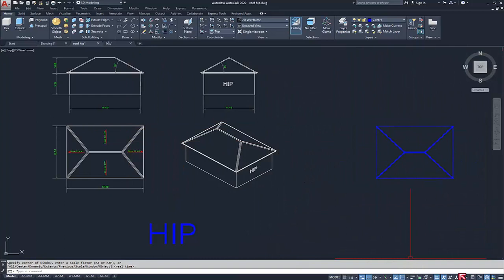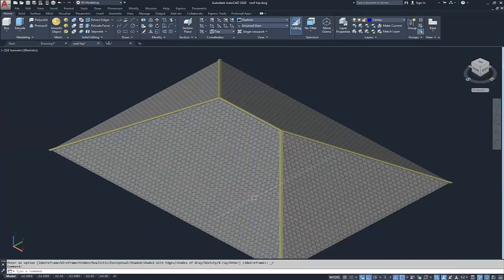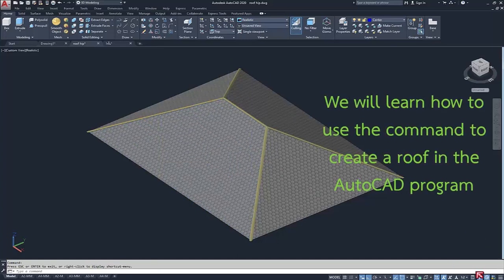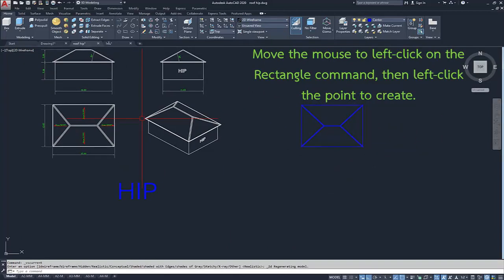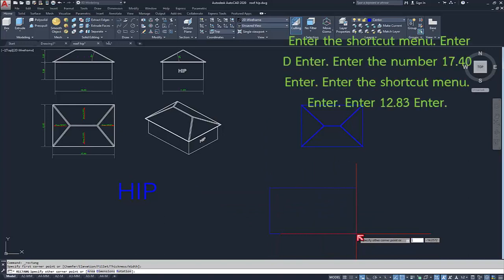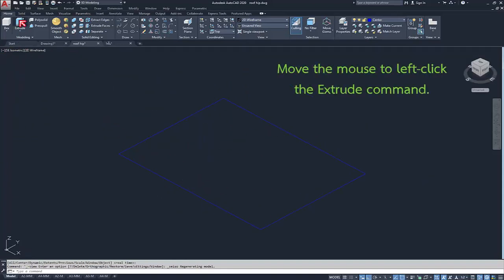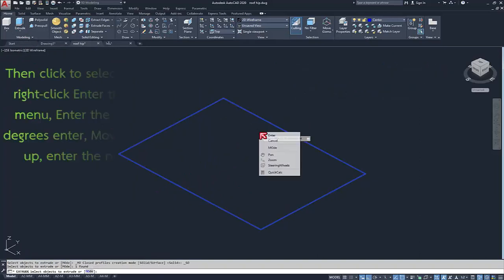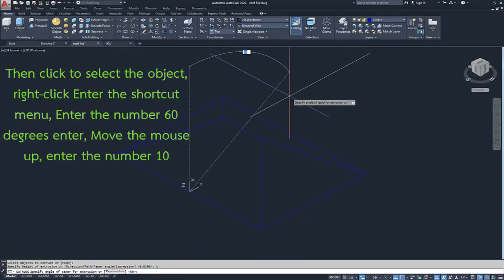AutoCAD Tutorial Crete Roofing Hip